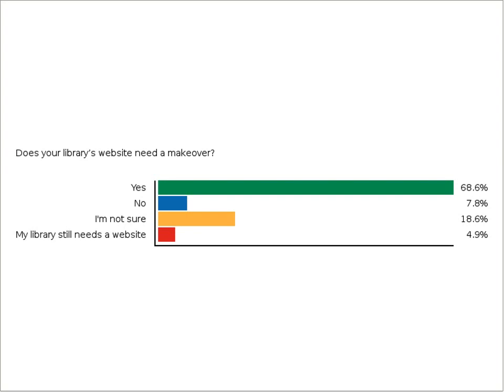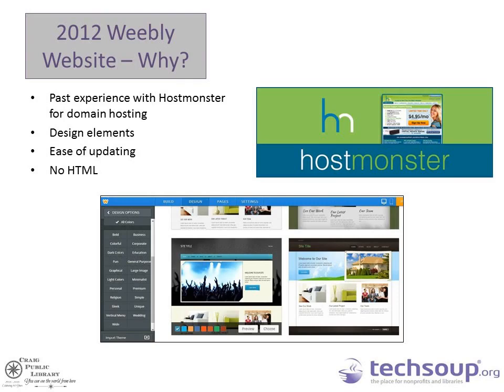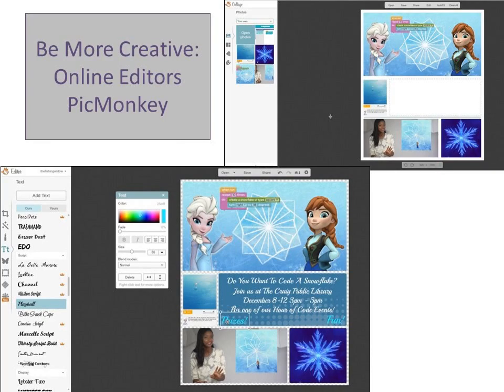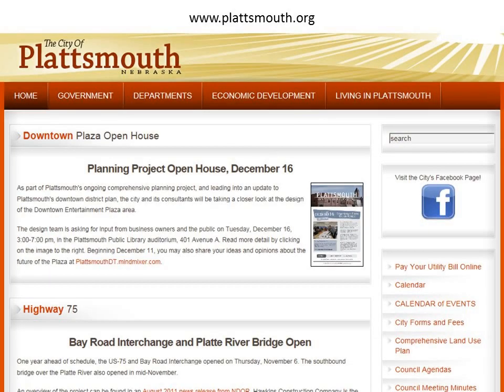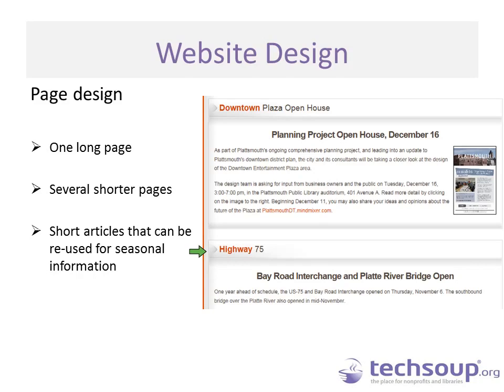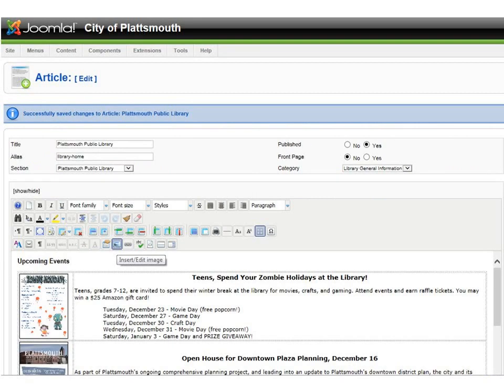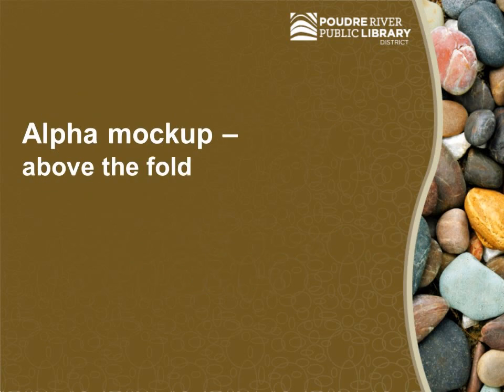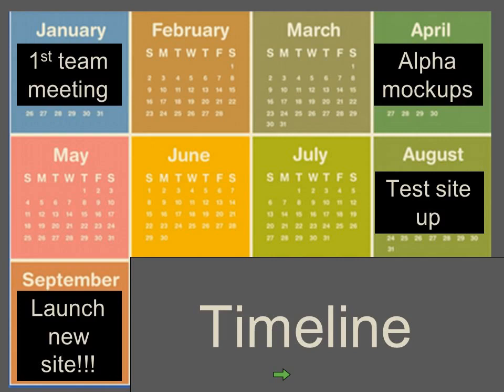Webinar Library Websites on a Budget 2014 12 17